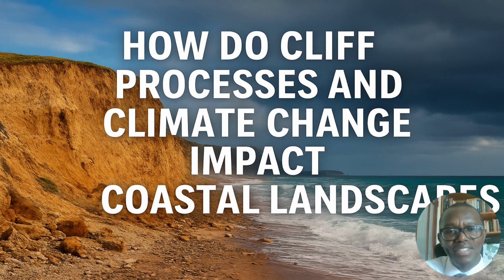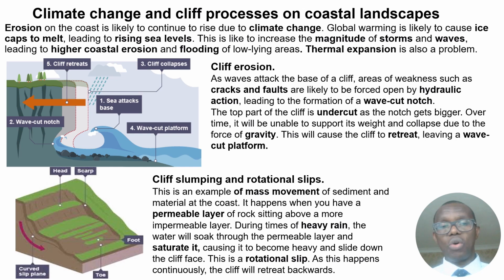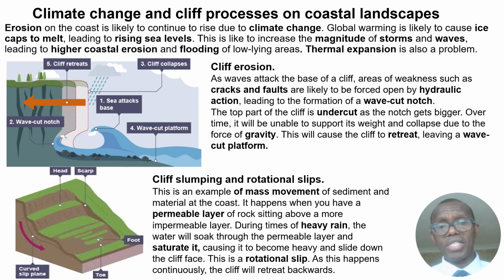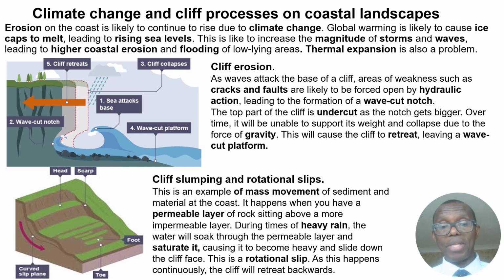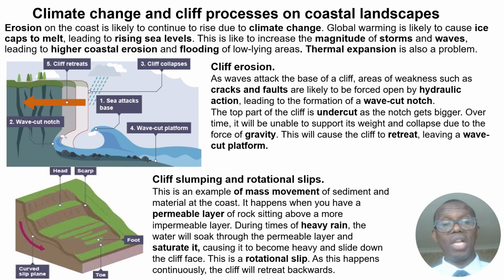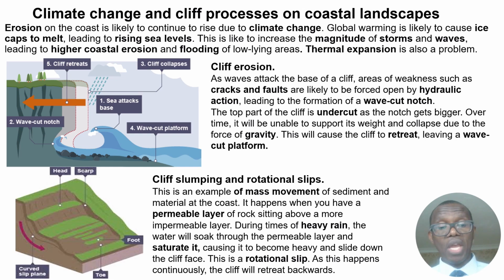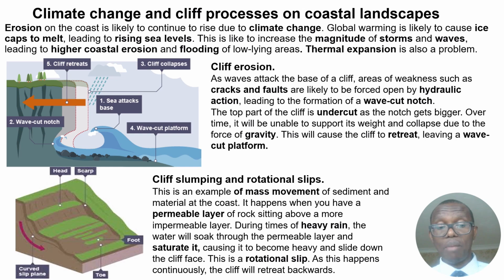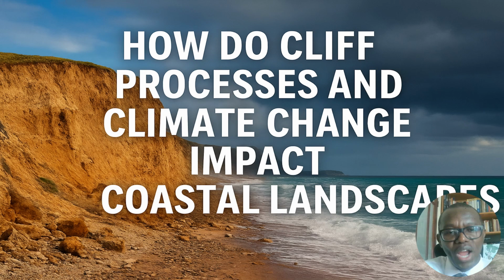How Do Cliff Processes and Climate Change Impact Coastal Landscapes? GCSE Geography Revision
This video explains how cliff processes and climate change are impacting on UK coastal landscape.

I have also put together videos on all the other sub-topics within the UKs Evolving Physical Landscapes Unit (Topic 4).  One of them will pop up as suggested videos at the end of this one and the rest will be in the UKs Evolving Physical Landscapes Playlist.
There is also a video that covers the whole of Topic 4. Its in the revision playlist and will also pop up as one of the suggested videos at the end of this one.